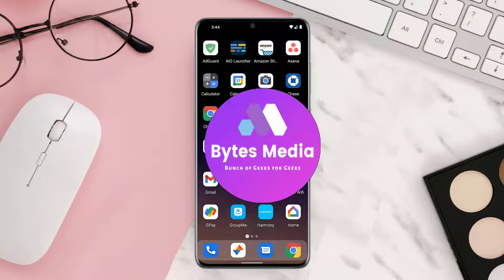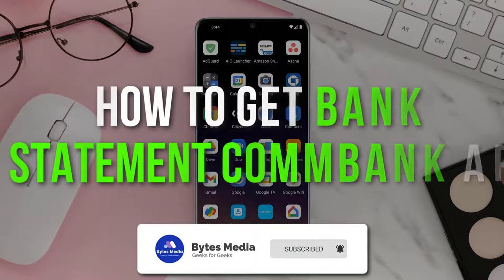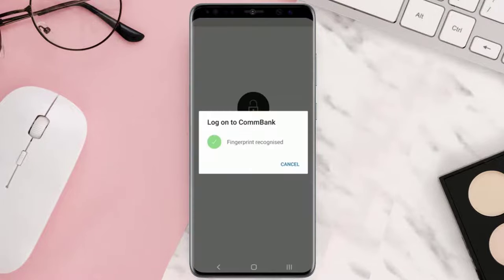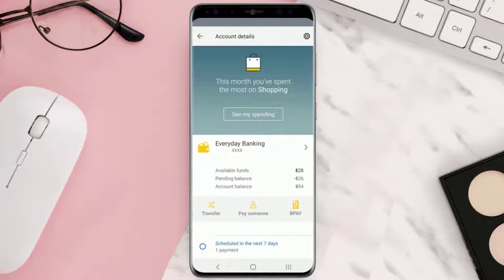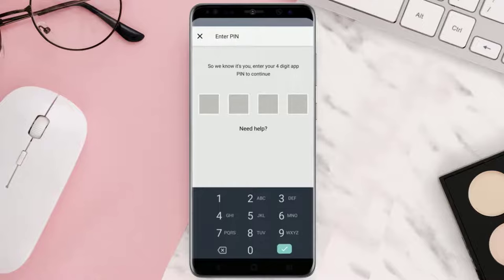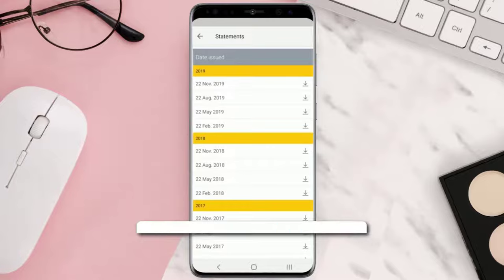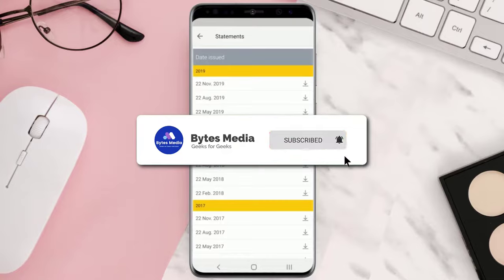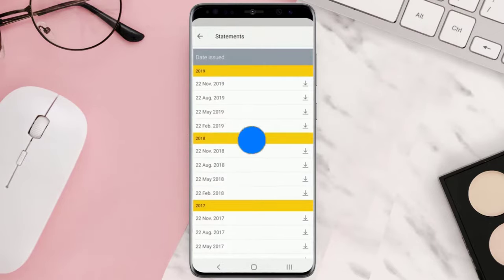How to Get Bank Statement CommBank App | Download & View Bank Statement CommBank App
In this video, I'll show you How to Get Bank Statement CommBank App; Download & View Bank Statement CommBank App. This is the easiest and fastest way to Get Bank Statement CommBank App; Download & View Bank Statement CommBank App. Make sure you watch until the end of this video to find out How to Get Bank Statement CommBank App; Download & View Bank Statement CommBank App on Android and iPhone. These methods work on Android as well as iOS 11, iOS 12, iOS 13 and iOS 15. Hope you enjoy!

Video Parts:
00:00 Intro: How to Get Bank Statement CommBank App | Download & View Bank Statement CommBank App
00:10 Navigate to Account Section
00:36 Outro: Conclusion

Topics Covered:
Bytes Media
how to
How to Get Bank Statement CommBank App
Download Bank Statement CommBank App
view Bank Statement CommBank App
commonwealth bank statement pdf
commonwealth bank pdf statement password
how to get a bank statement
how to get proof of address from commonwealth bank app
how do i get my last 3 months bank statement commonwealth
statement period commbank
commonwealth bank statements older than 7 years
commonwealth bank statement template
CommBank
app
ios
bank